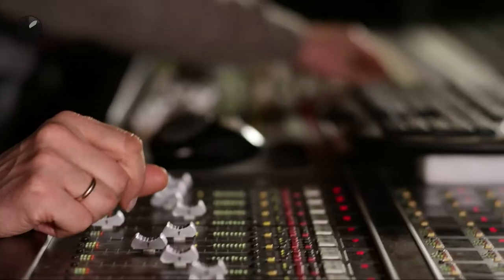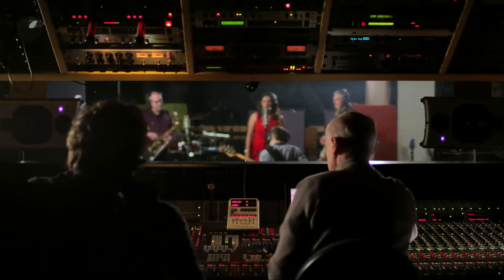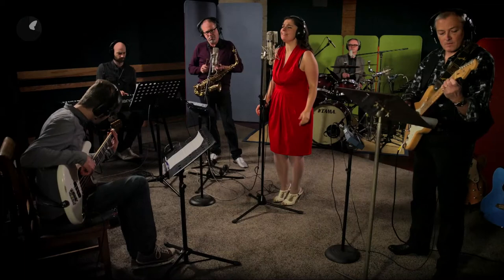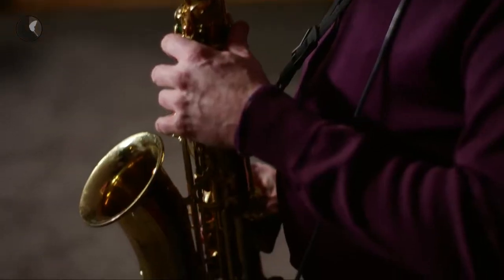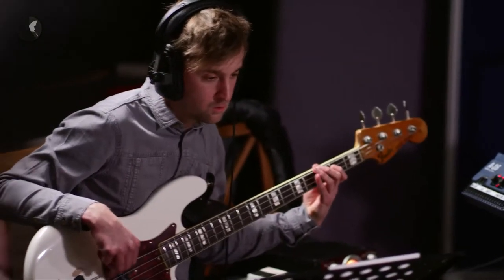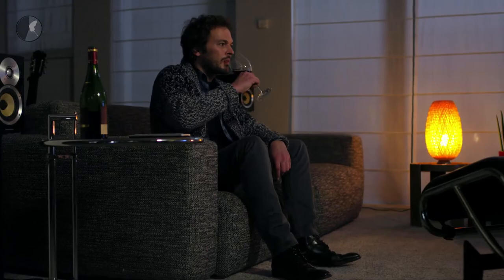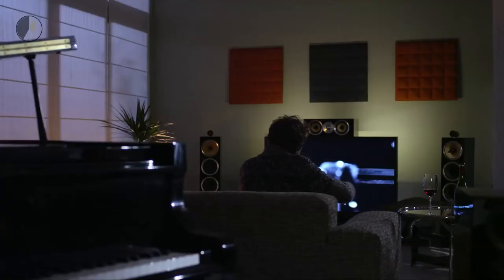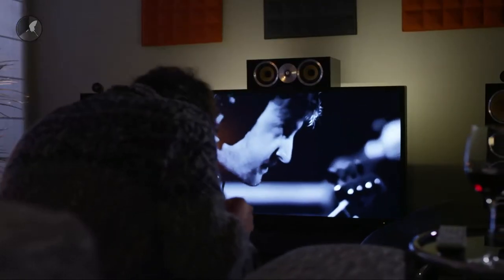Carpet and the sound of music Eng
Carpet and the sound of music